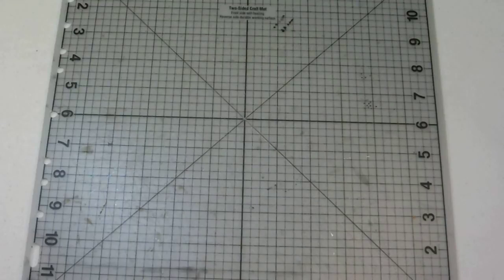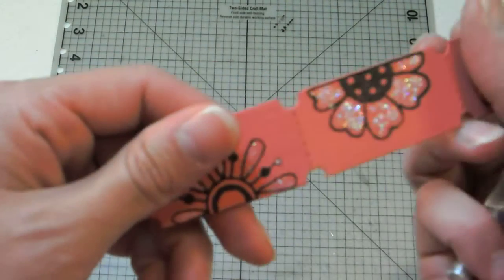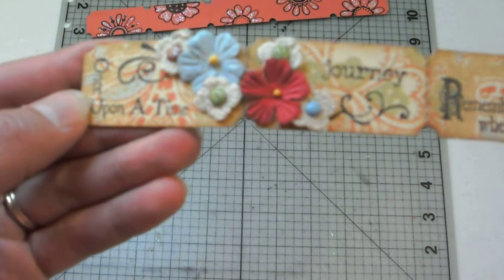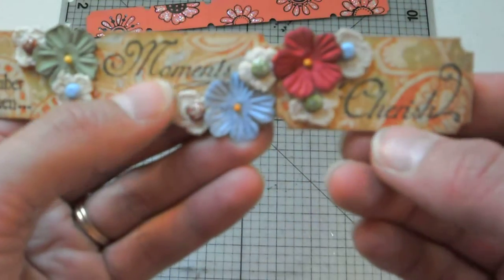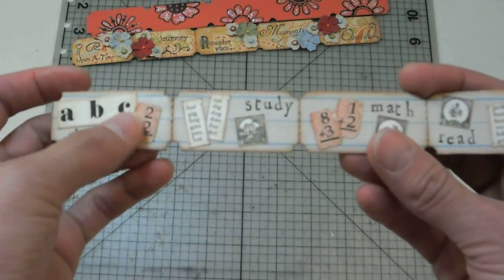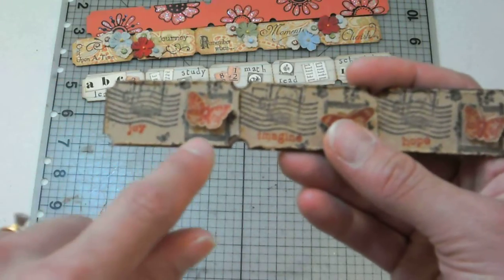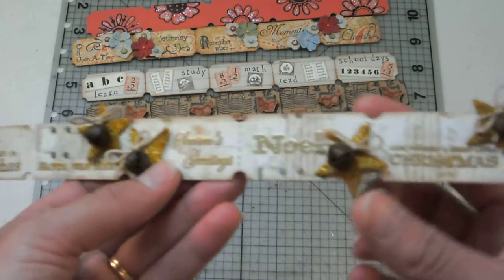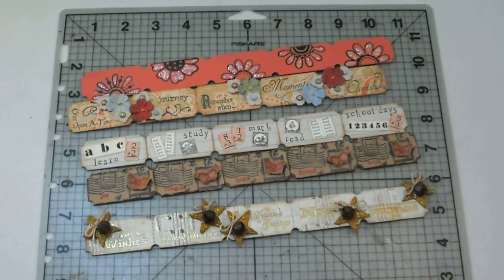Altered ticket swap!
Here's the ticket strips I made for the swap at CraftHappens!